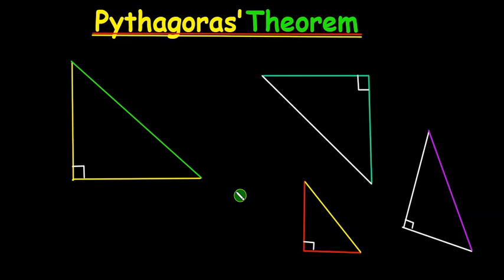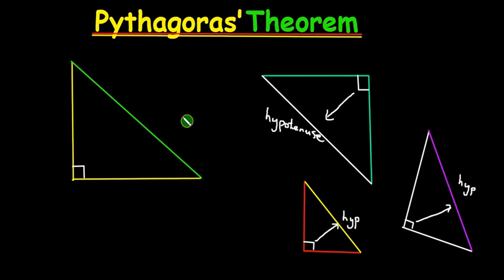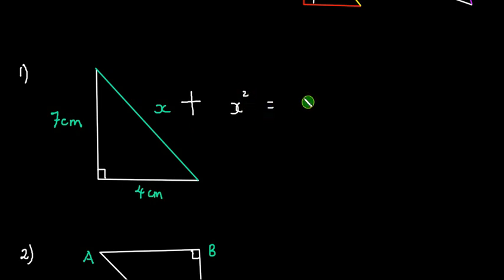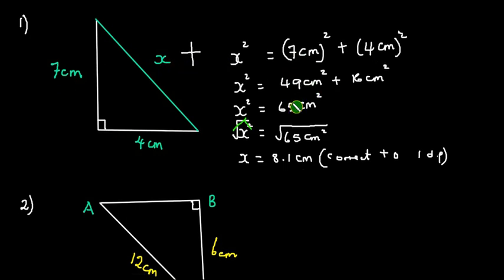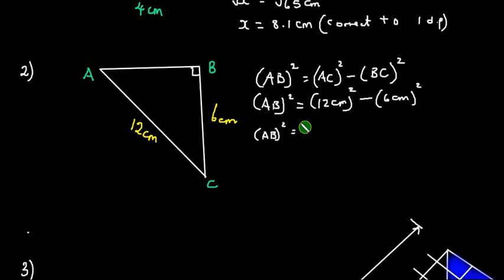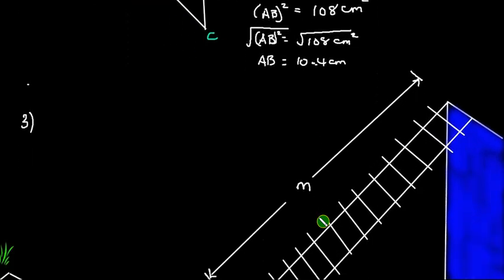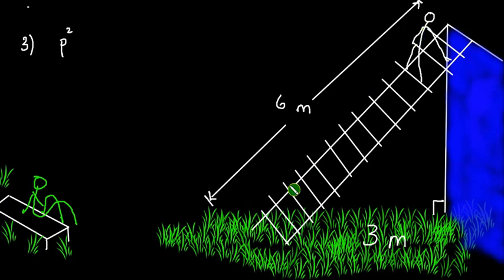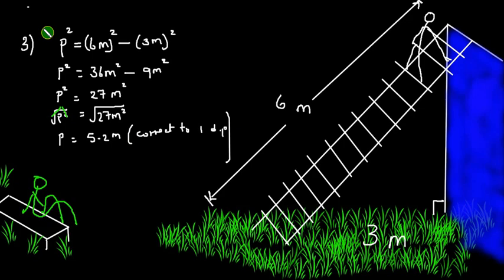Pythagoras' Theorem || Learn this AMAZING TRICK!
In this video, you will learn the Plus-Minus-Minus method to master Pythagoras' Theorem.